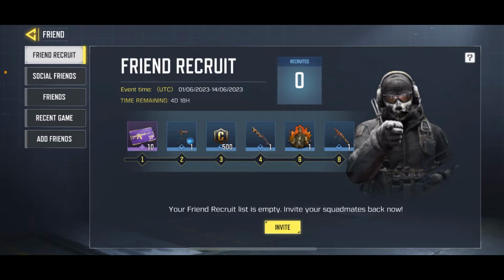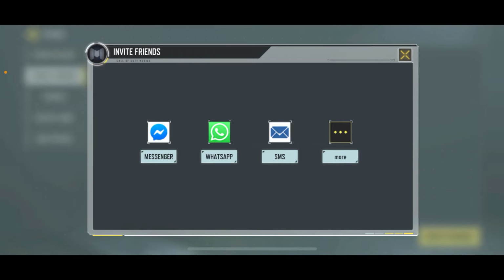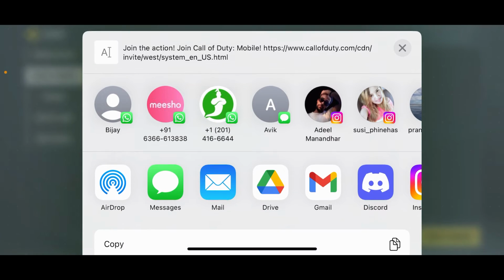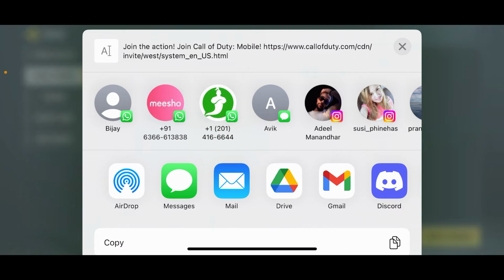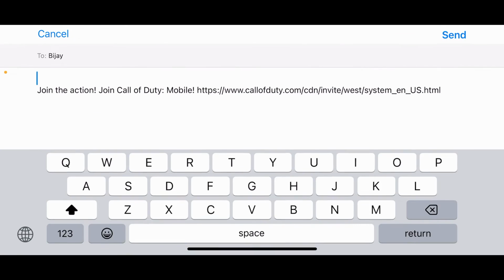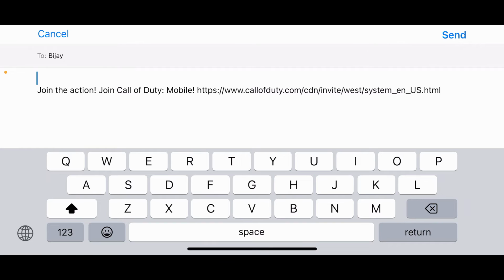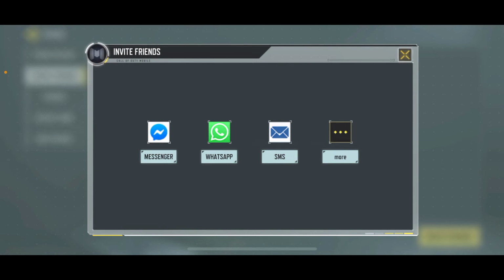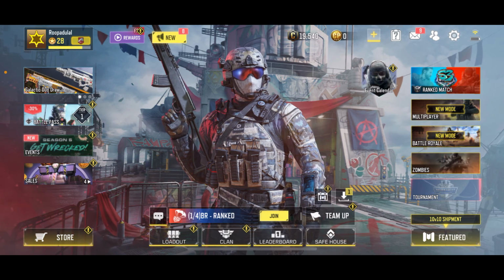How to Invite/Add Friends in Call of Duty Mobile 2023?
Want to squad up with your friends and dominate the battlefield in Call of Duty Mobile? In this tutorial, we'll guide you through the process of inviting your friends to join you in epic multiplayer matches. Learn how to create a party, invite friends from your contacts or social media platforms, and coordinate strategies for victory. Whether you're looking to team up with a few close friends or assemble a full squad, this guide will ensure you never have to fight alone in Call of Duty Mobile!